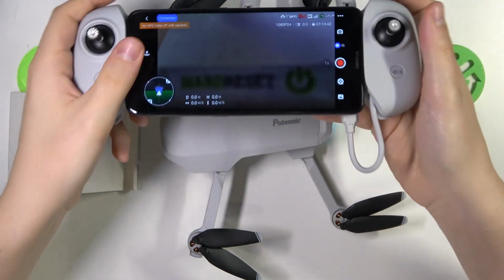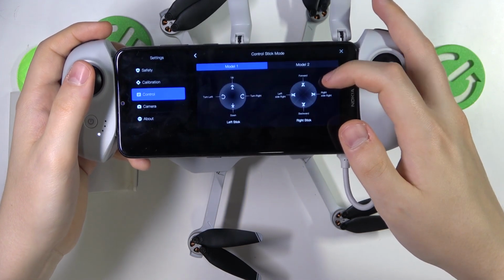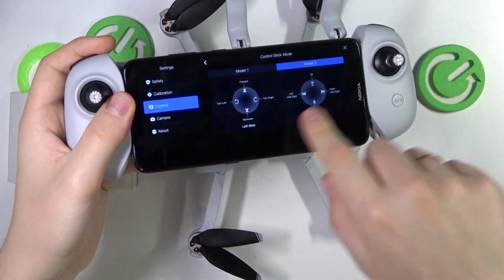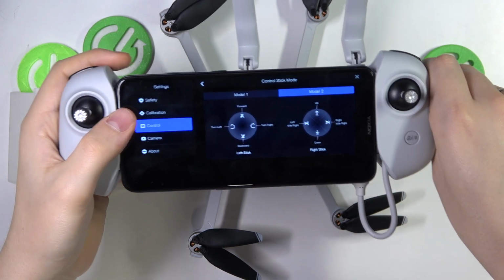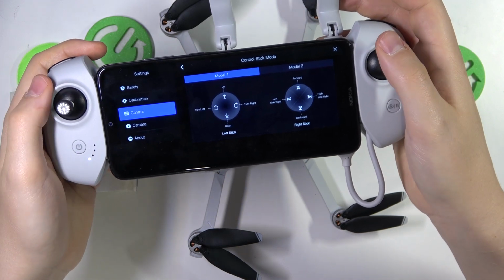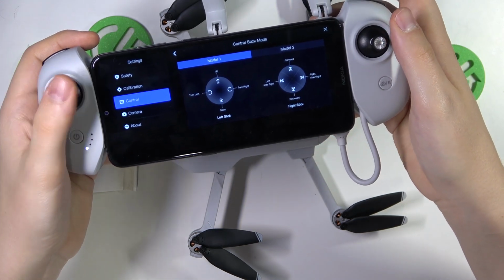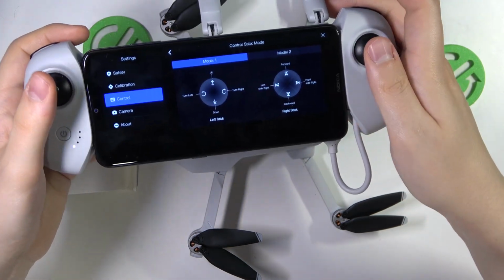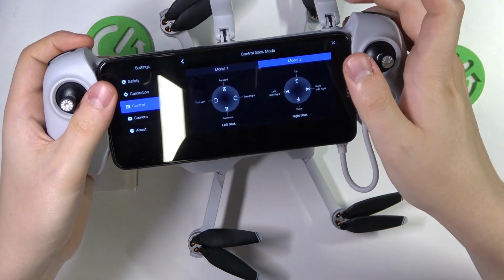How to Change Control Sticks Mode on Potensic Atom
Find out more about your device:
Customize your flying experience with the Potensic Atom by learning how to change the control sticks mode. In this tutorial, we'll show you the steps to switch between different control modes, such as Mode 1 and Mode 2, to suit your flying style and preferences. Whether you prefer throttle on the left or right stick, we'll show you how to make the adjustment easily through the settings menu.

What steps are involved in switching the control sticks mode on the Potensic Atom? How to set up control sticks mode on Potensic Atom?